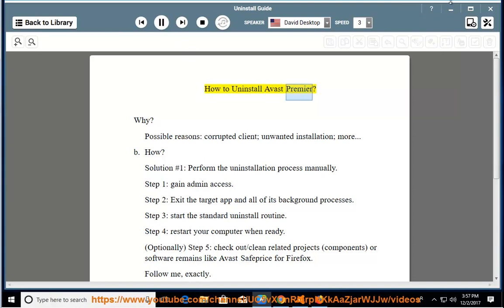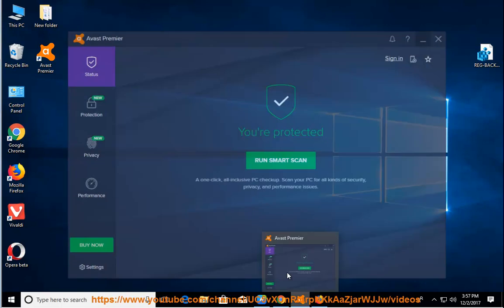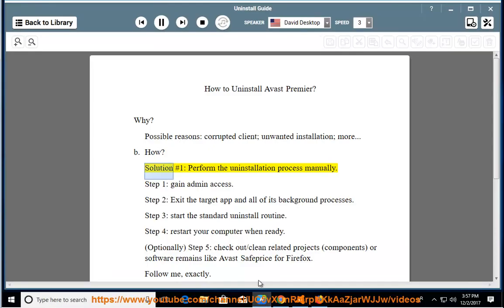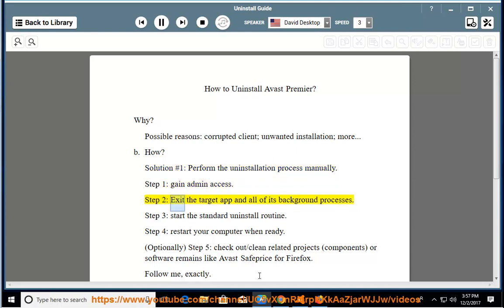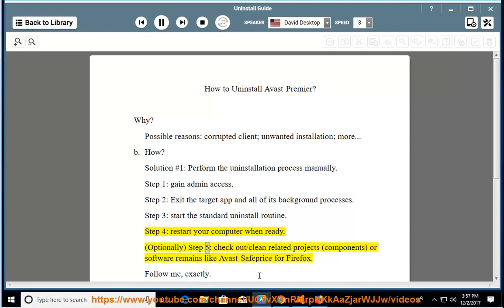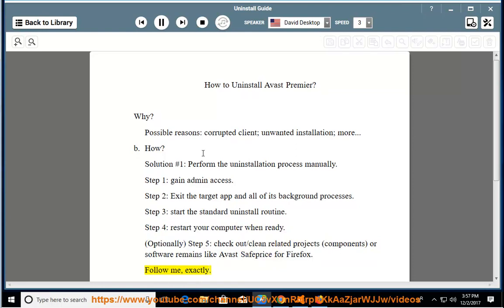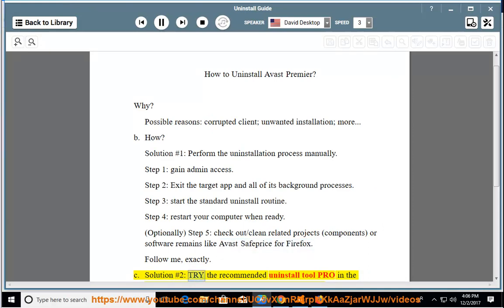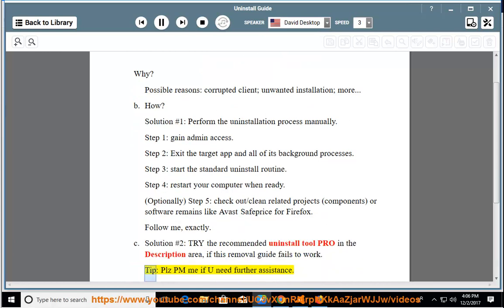Uninstall Avast Premier 2018 on Windows 10 Fall Creators Update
This vid explains how to Uninstall Avast Premier 2018 manually. Plz use this uninstaller tool PRO@ if you are having trouble doing so.

Uninstall Media Go Video Playback Engine
Uninstall Media Go Network Downloader
Uninstall Helicon Photo Safe Pro v4